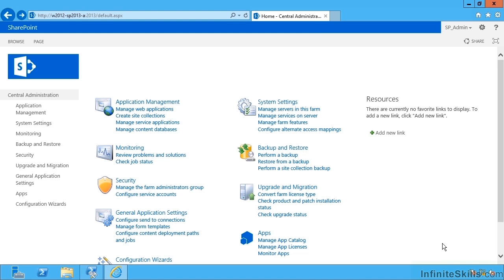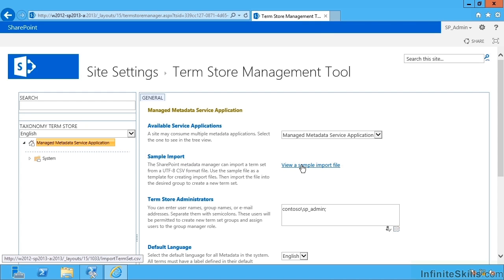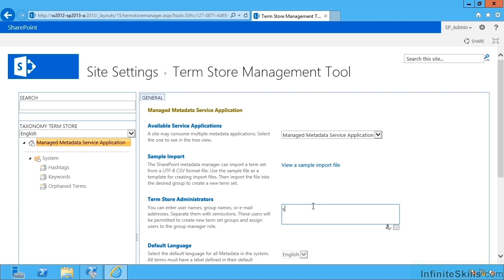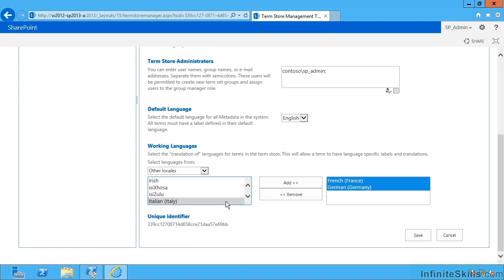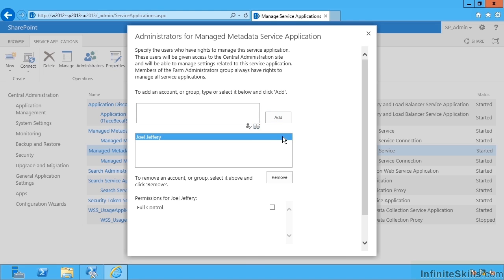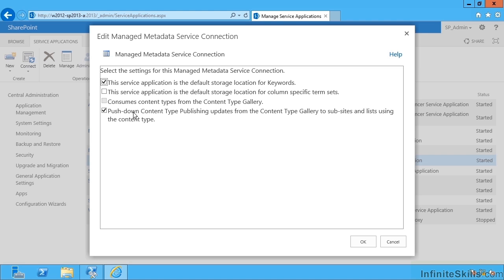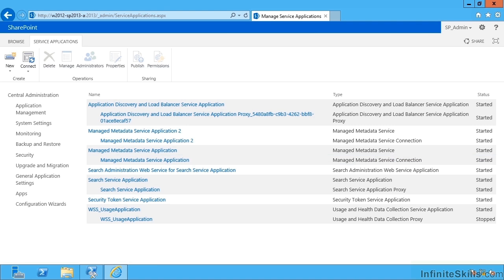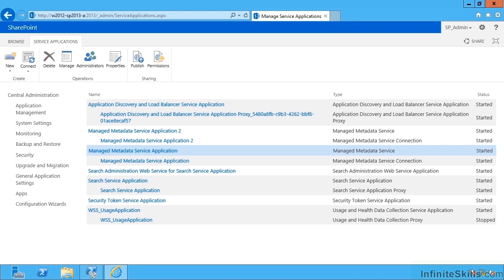Administer SharePoint Server 2013 Tutorial | Configuring The Term Store